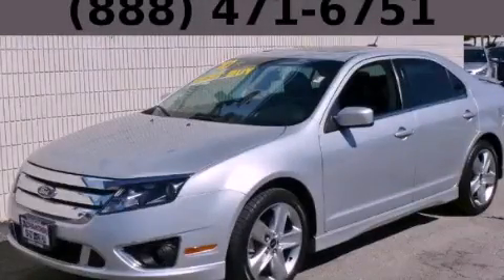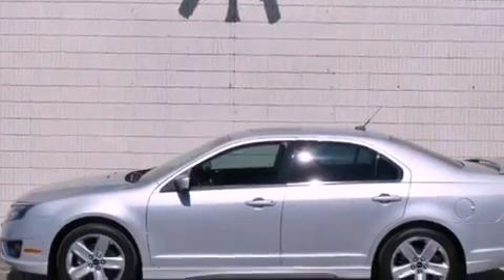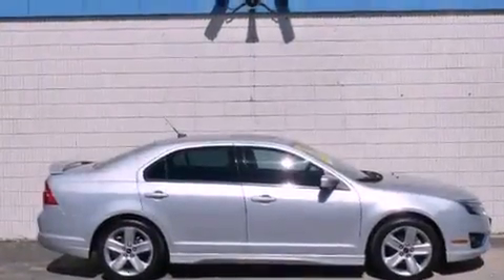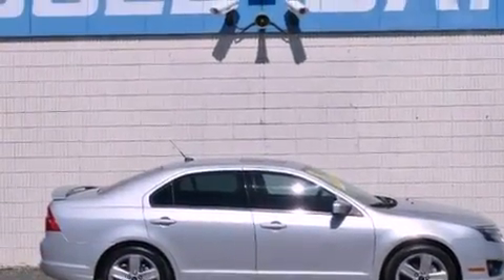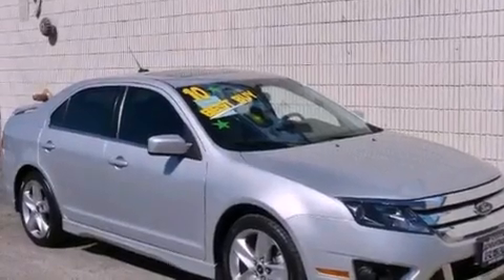2010 Ford Fusion Chicago IL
Year : 2010
 Make : Ford
 Model : Fusion
 Engine : 3.5L 24V V6 Duratec engine
 Trans . : Automatic
 Exterior : Other
 Miles : 10,380
 Interior : Other

 115 W South Frontage Rd.

 Preowned 2010 Ford Fusion  Bolingbrook IL